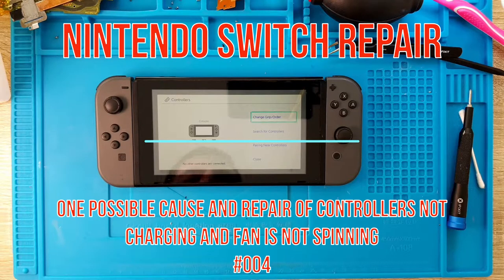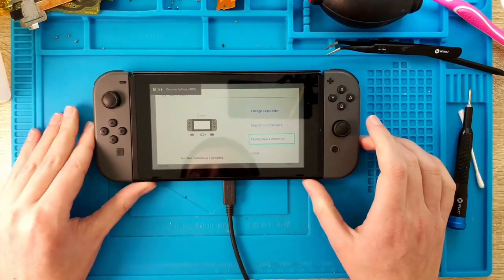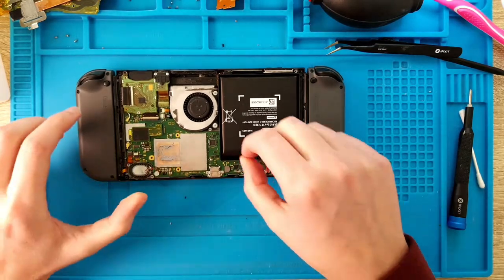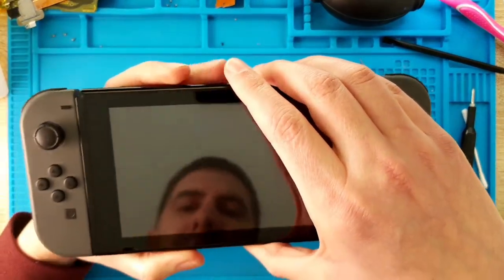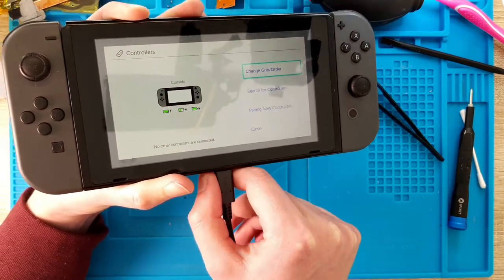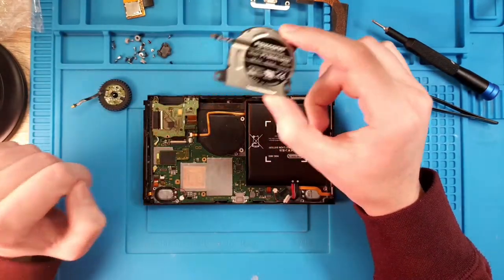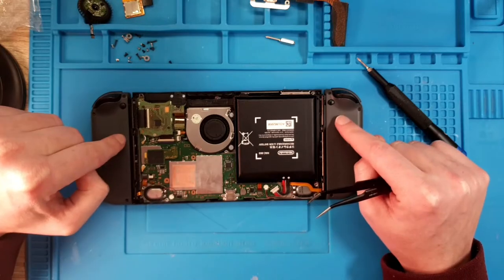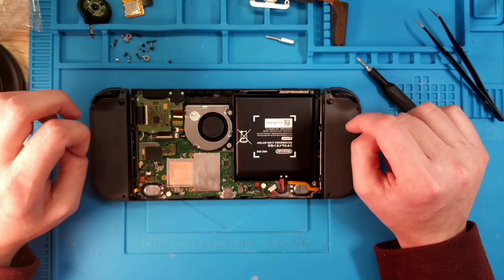Nintendo Switch Joy Cons aren't charging repair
Hello,

in this video I am showing you a possible cause and repair for a fault with a Nintendo Switch. If you experience that the controllers are not charging while connected to the console and the Switch runs hot because the fan is not turning on can be that in this video I can show you how can you repair it.
This is only one of the possible issues among a lot of other causes of the same problem.